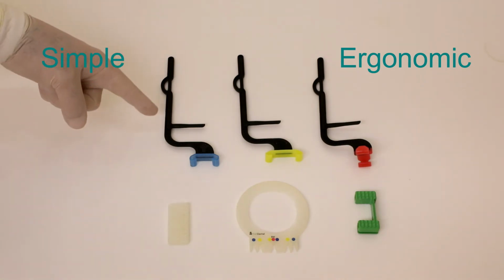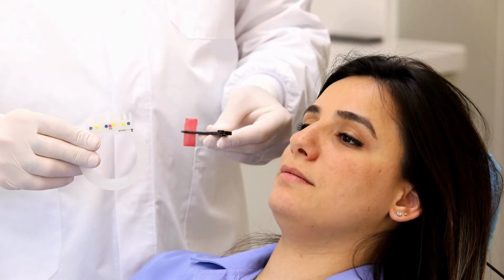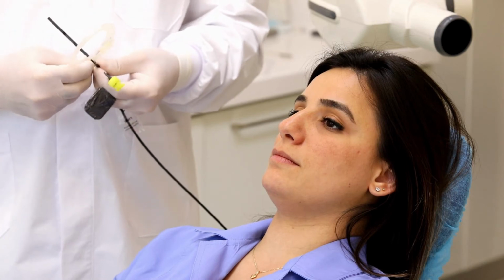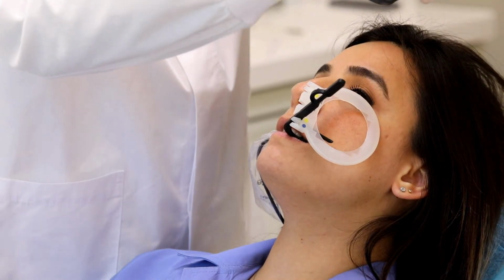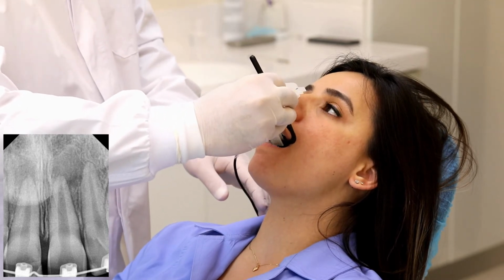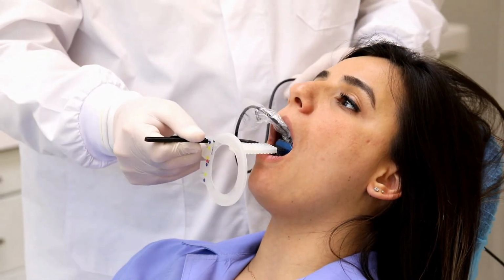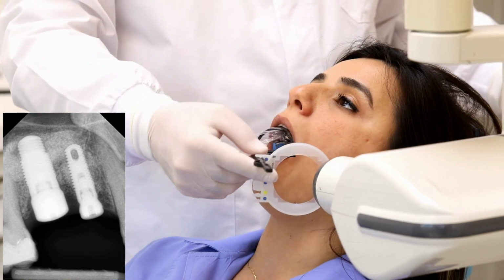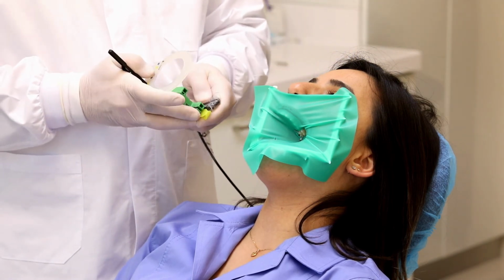TrollByte Kimera X-Ray with Dr. Ishkhan Yeghiayan